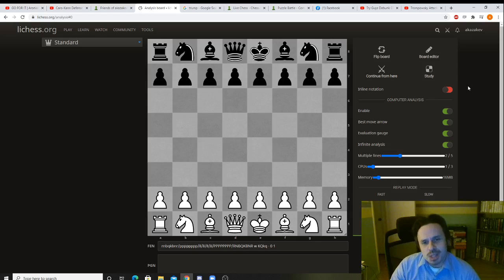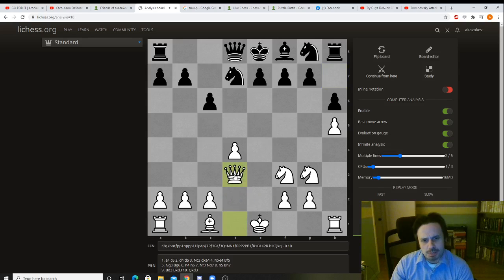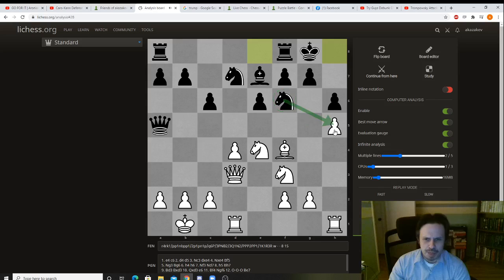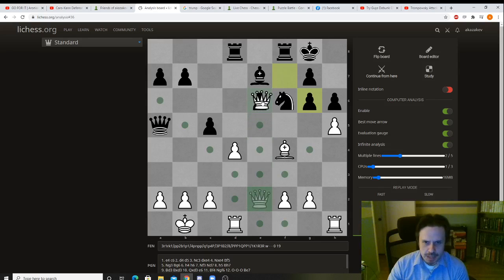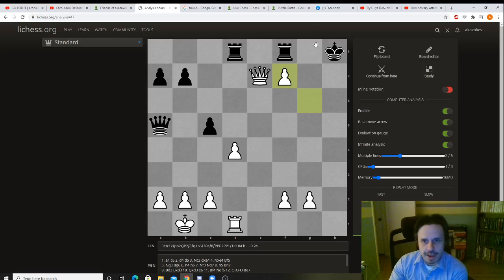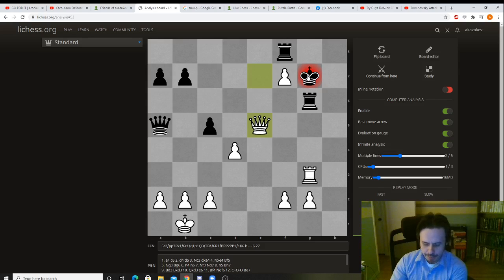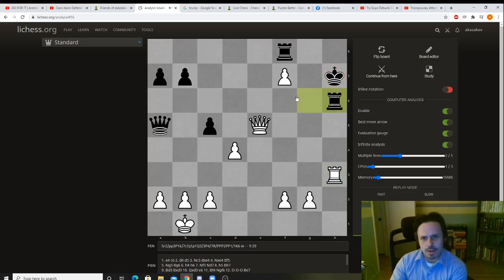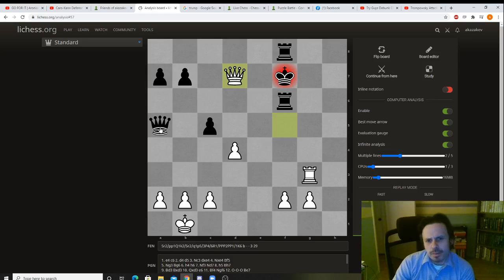Magnus Carlsen / Secrets of Attack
Crushing Victory by the World Champion